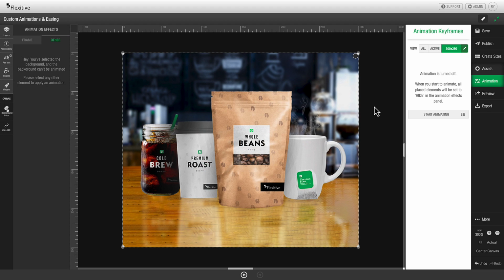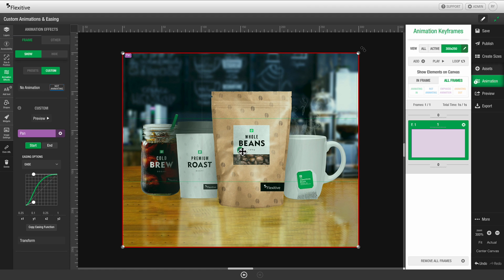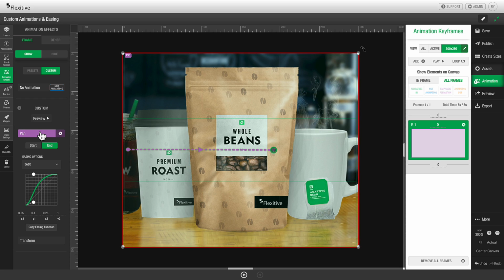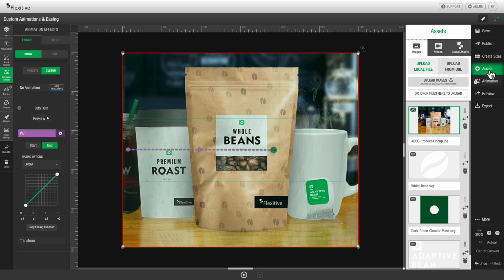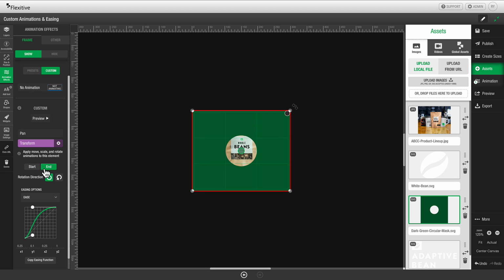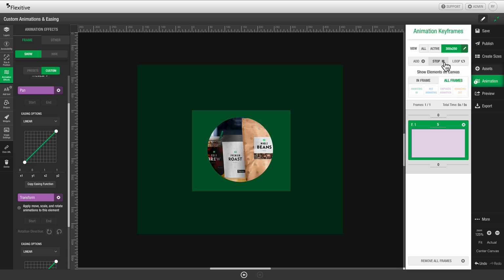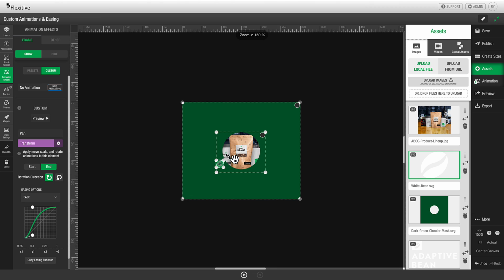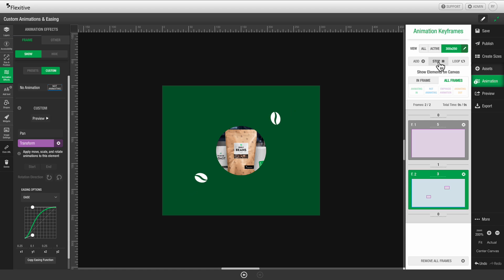Custom Animations - Flexitive Tutorial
In this training video, we'll be covering Flexitive's custom animations which allow you to create advanced animations using Pan or Transform. You'll also learn how to fine-tune the timing of these animations by applying easing.

To navigate to a specific topic, please use the time stamps below:

00:00 - Introduction
00:22 - Creating a Pan Animation
02:48 - Easing Options
03:50 - Creating a Transform Animation
08:04 - Previewing your Animations